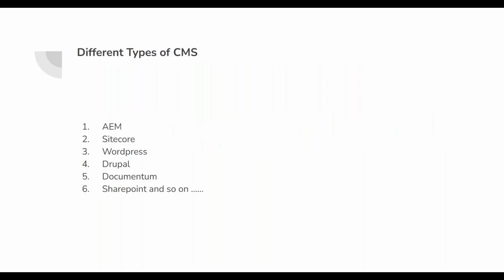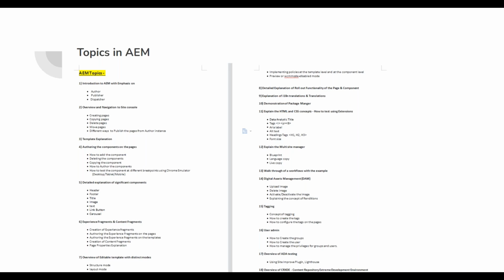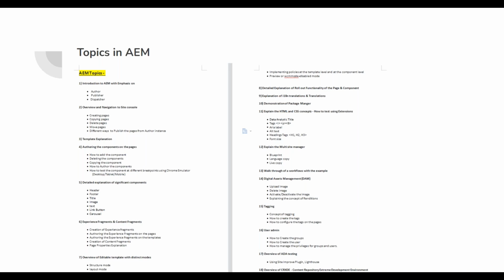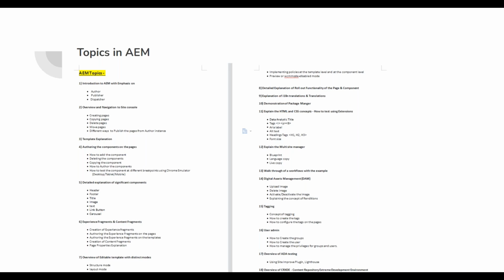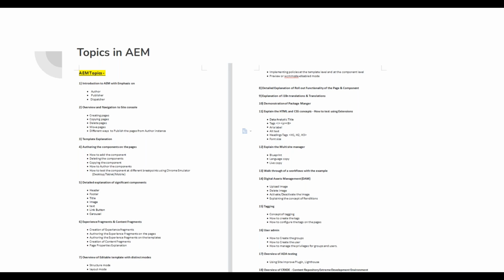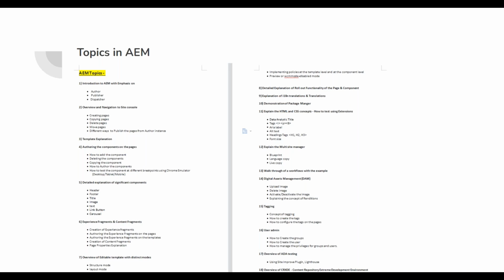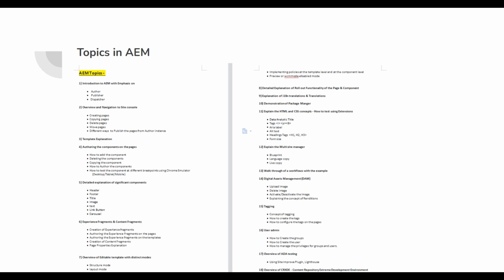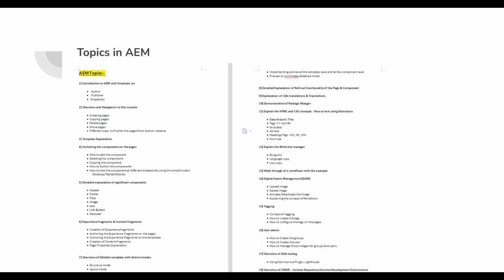Best AEM Content Authoring Training Tutorials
Learn how to create, edit, and publish content in Adobe Experience Manager (AEM) with our AEM Content Authoring Training Tutorials.
This beginner-friendly series will guide you step-by-step through the authoring process, templates, components, and workflows, so you can manage content like a pro.
In this training, you will learn:
Basics of AEM Content Authoring
Creating and editing web pages
Using templates and components
Managing images, videos, and documents in AEM DAM
Content publishing and approval workflows
Best practices for faster, efficient authoring
📌 Ideal for: Content authors, marketers, and teams using Adobe Experience Manager.